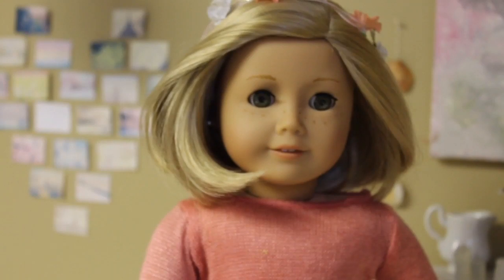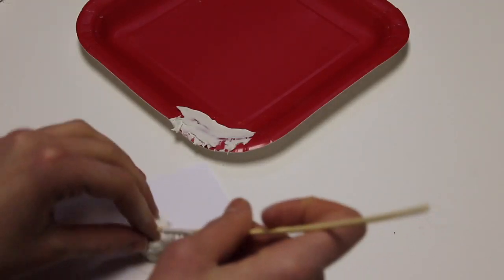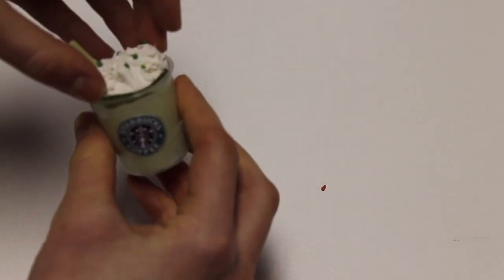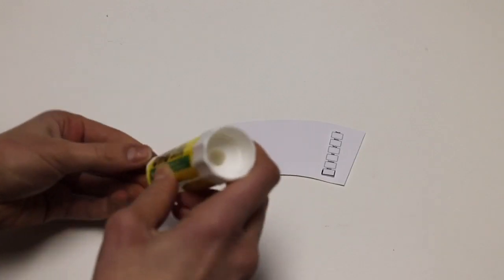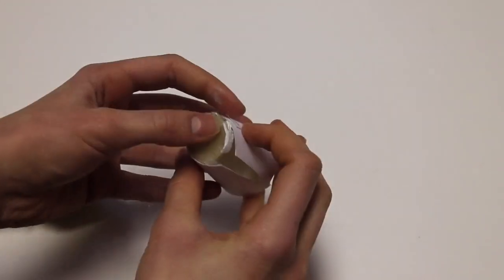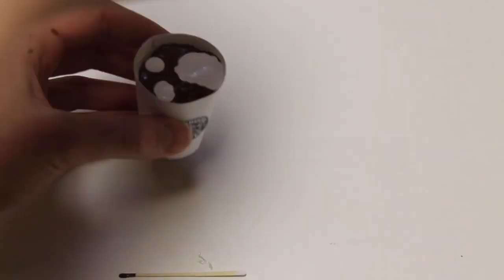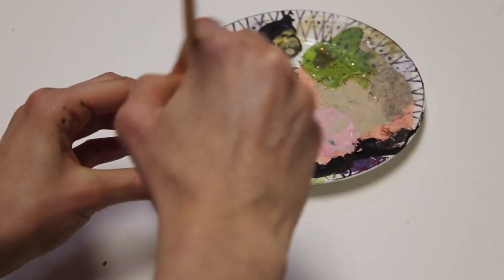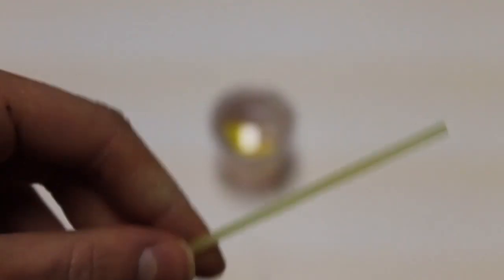DIY American Girl Starbucks Drinks!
Learn how to make Starbucks drinks for you American Girl Doll!
-Sewcraftyag